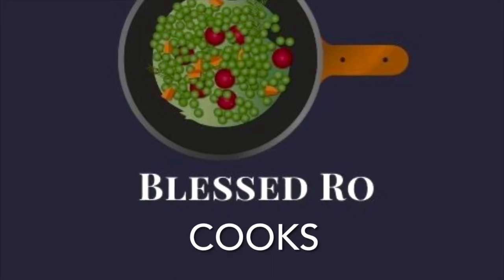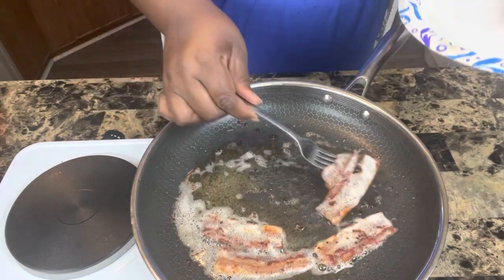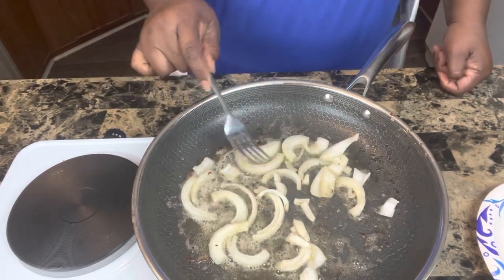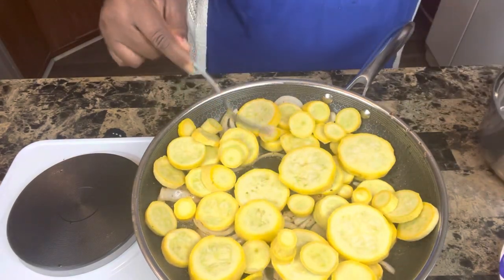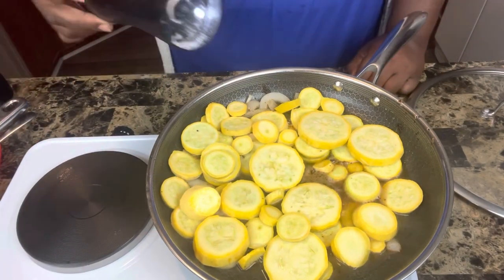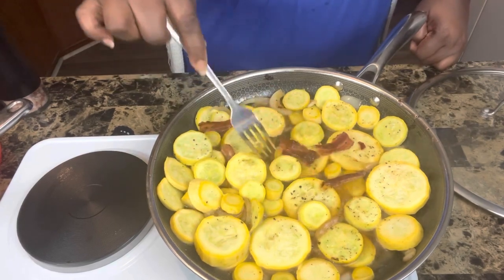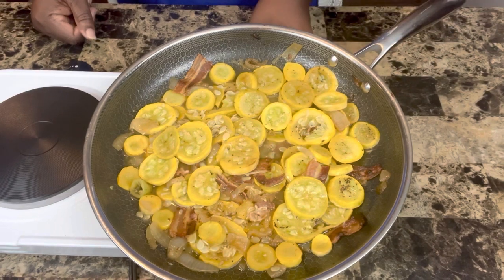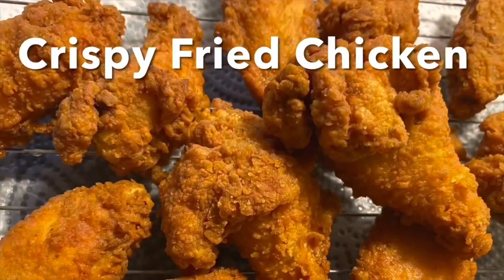Southern Stewed Squash and Onions / Yellow Squash / Summer Squash | Soul Food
Today Blessed Ro is cooking some southern style yellow squash

Ingredients
Yellow Squash
1/4 medium yellow onion
 Bacon
1/4 cup of water
 Salt
Pepper

Today I am using my @HexClad pan that I won from @SmokinandGrillinwithAB on the @Grillin' TV network